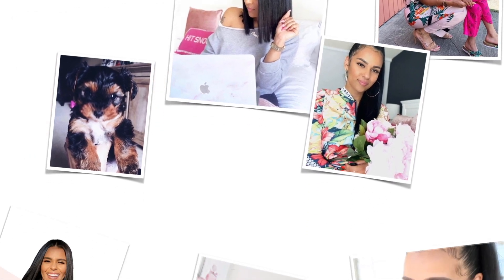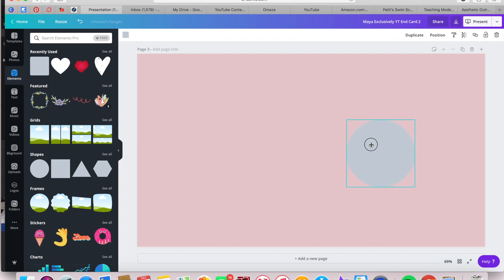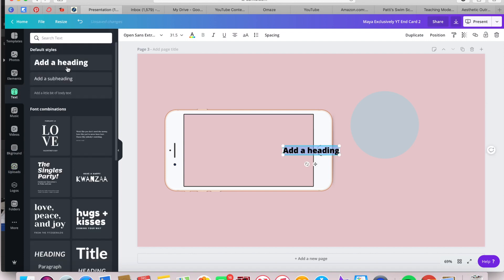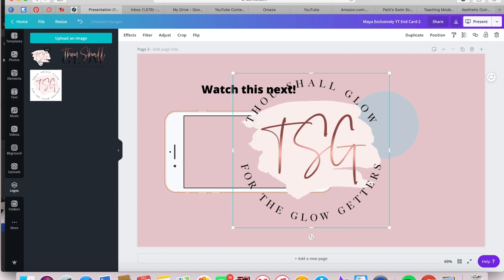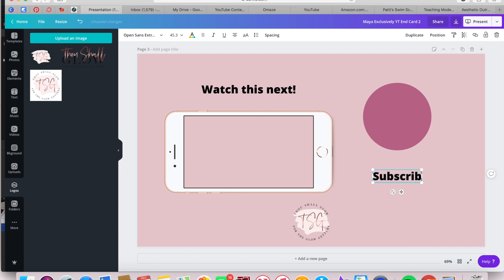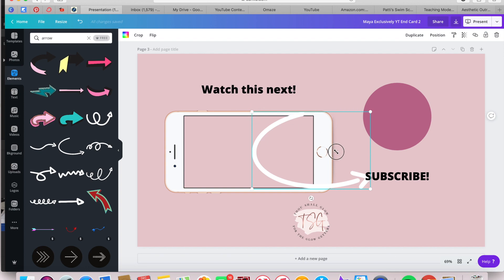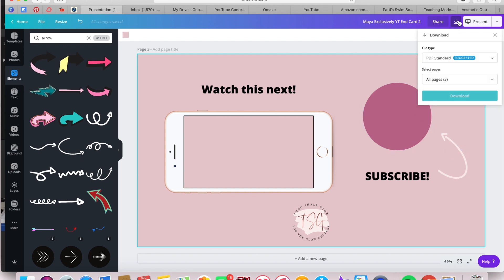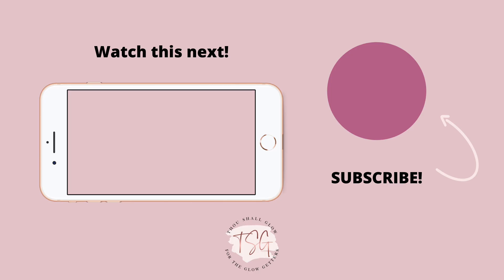HOW TO MAKE A YOUTUBE END CARD IN CANVA | 5 minute tutorial!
Today I'm showing you how to create a custom end card/endslate that you can add to your videos!

If you've been wanting to know how to get that professional looking end slate for your outro that will get your watchers to stay on your channel but you've been too intimidated to try it, follow along with this tutorial as I teach you how to do it step by step!

I ain't on Snapchat LOL

- iMovie

🎥 Tools of the Trade :

MY CAMERA:

MEMORY CARD:

TABLETOP TRIPOD:

TALL TRIPOD:

♡♡ Trade Secrets ♡♡
Hi I'm Maya, Creator, Business Owner, and Mama. My goal is to provide you with videos that make the "impossible" easy.

💕, Maya
💌 Send me letters or products to review! 📦